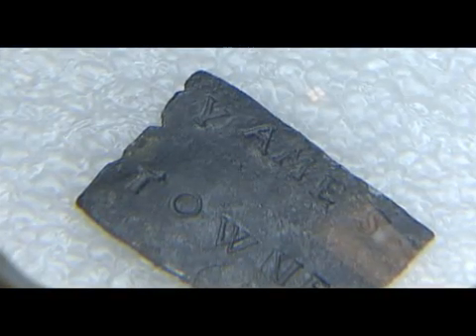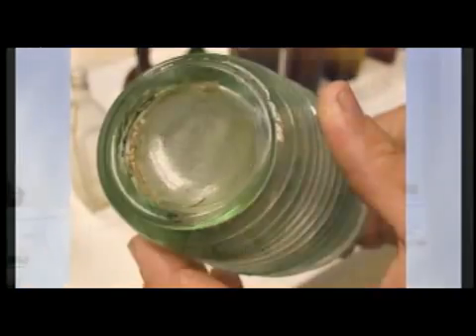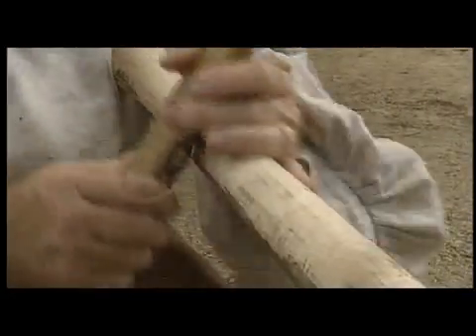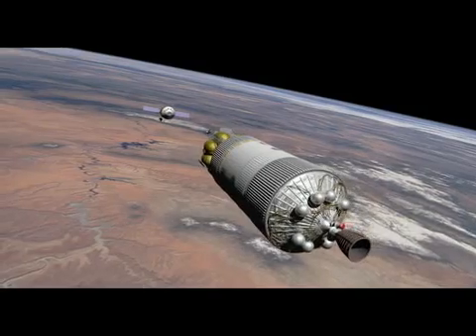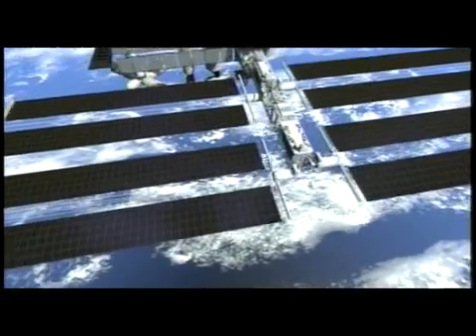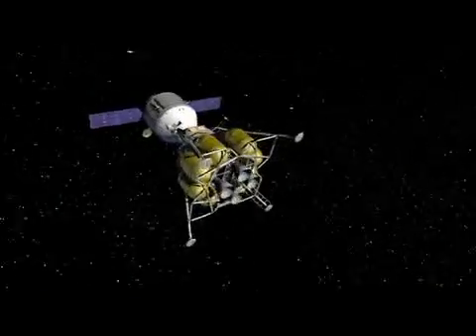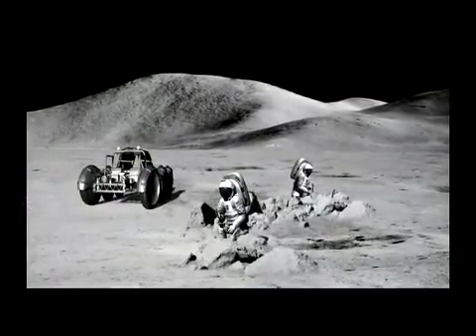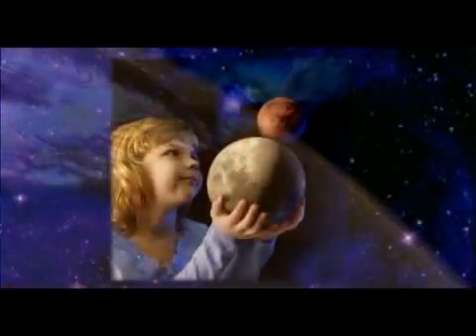Jamestown: Vision for Space Exploration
Learn about the goals of the next space shuttle missions from Robbie Kerns and Debbie Martinez, both from the Space Operations Program at NASA Langley Research Center.